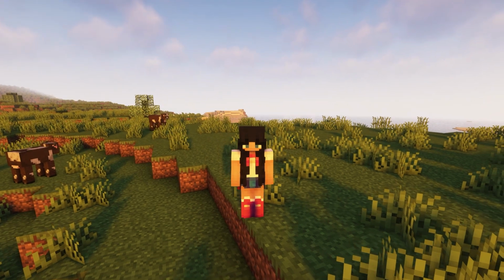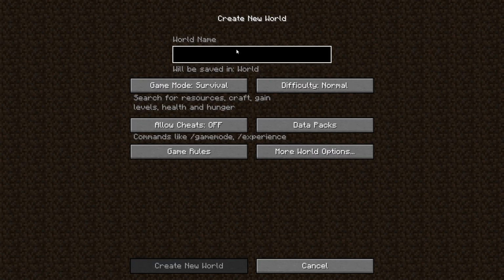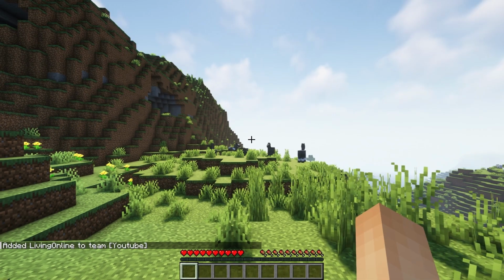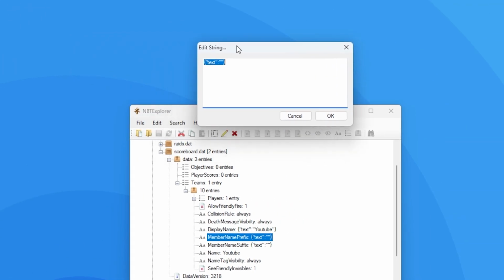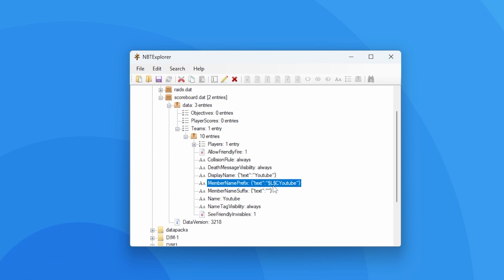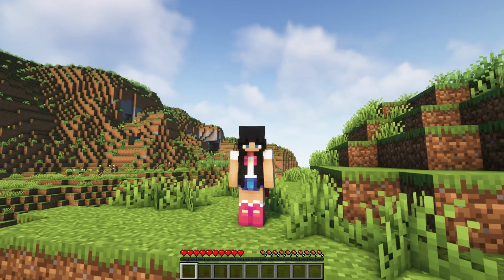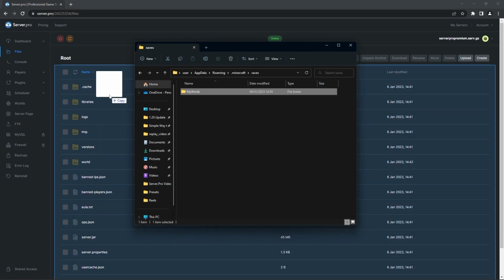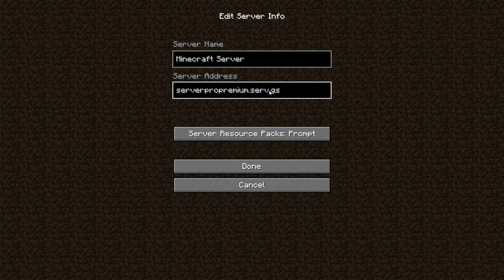SIMPLE Way to Make RANKS on Your Minecraft Server (LuckPerms Alternative) - Server.Pro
In this video, we show you how to make ranks in super simple steps for your server. With NBTExplorer you can add colour and effects to a player’s username prefix and suffix!

§0 BLACK           §A GREEN
§1 DARK BLUE       §B AQUA
§2 DARK GREEN      §C RED
§3 DARK AQUA       §D PINK
§4 DARK RED        §E YELLOW
§5 DARK PURPLE     §F WHITE
§6 GOLD            §7 GRAY
§8 DARK GRAY       §9 INDIGO
§m STRIKE THROUGH
§n UNDERLINED
§l BOLD
§k RANDOM
§o ITALIC

Timestamps:
0:00 Intro
0:10 Features Overview
0:46 Creating Ranks
1:22 Editing Ranks
2:54 Uploading Save to Server
4:17 Outro